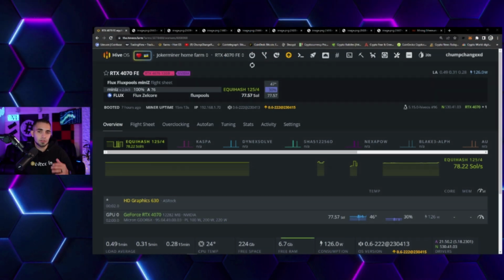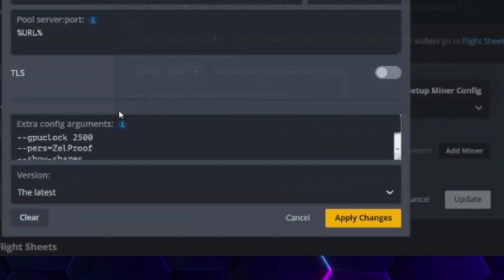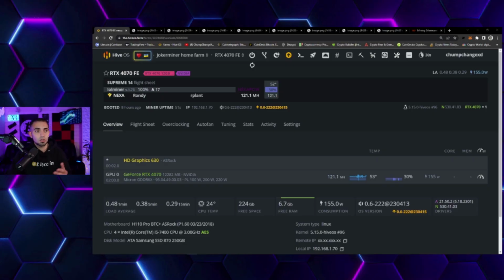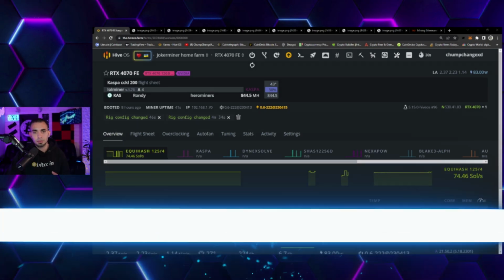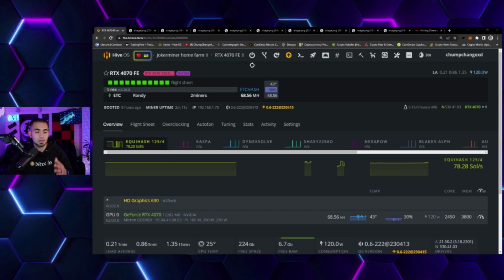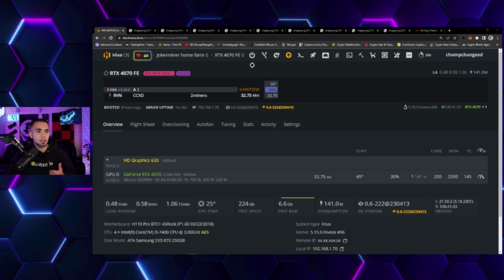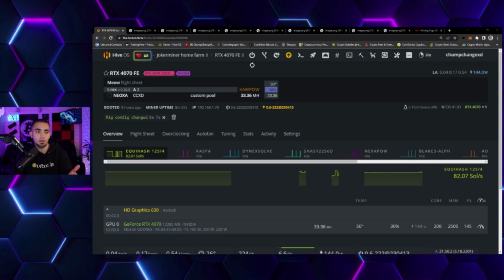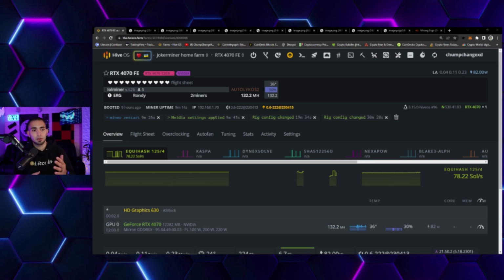RTX 4070 Hashrates and Overclocks | 10+ Cryptocurrencies in Under 5 Minutes!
The RTX 4070 is the latest graphics card from Nvidia and it promises to deliver a powerful GPU mining experience for home users. The card is based on the Turing architecture and is built for mining cryptocurrency, with the added benefit of being able to do some gaming on the side.

The RTX 4070 comes with 8GB of dedicated GDDR6 memory, a boost clock of 1,725MHz and a base clock of 1,590MHz. It also features a TDP of 215W, so it won’t consume too much power. The card also has two HDMI ports and three DisplayPort 1.4 ports, allowing users to connect multiple monitors and have a multi-monitor setup for gaming or mining.

The card is also capable of running both AMD and Nvidia CUDA-based mining software, so it’s a great option for those looking to get into cryptocurrency mining. It’s also compatible with Windows and Linux, so users won’t need to worry about compatibility issues.

In terms of performance, the RTX 4070 is capable of delivering up to 58MH/s when mining Ethereum and up to 310MH/s when mining Zcash, making it a great option for those looking to mine a variety of cryptocurrencies. It’s also capable of running multiple GPUs in SLI, so users can get even more performance out of their setup.

Overall, the RTX 4070 is a great option for those looking to get into GPU mining at home. It’s got the performance to handle a variety of different mining algorithms, and it’s also capable of running multiple GPUs in SLI. The card is also compatible with Windows and Linux, so users won’t need to worry about compatibility issues. If you’re looking to get into GPU mining, the RTX 4070 is definitely worth considering.

As always you Overclock at YOUR OWN RISK! This is a GREAT starting point but all GPUs are different so this will get you there just adjust up or down need be!

00:00 RTX 4070 Hashrates and Overclocks | 10+ Cryptocurrencies in Under 5 Minutes!
00:10 Flux (FLUX)
00:48 Radiant (RXD)
00:59 Nexa (NEXA)
01:10 Dynex (DYNX)
01:23 Kaspa (KASPA)
01:33 Alephium (ALPH)
01:44 Ironfish (IRON)
01:55 Ethereum Classic (ETC)
02:16 Ravencoin (RVN)
02:35 Meowcoin (MEWC)
02:53 Neoxa (NEOX)
03:09 ERGO (ERG)